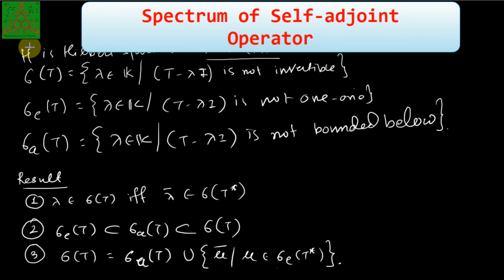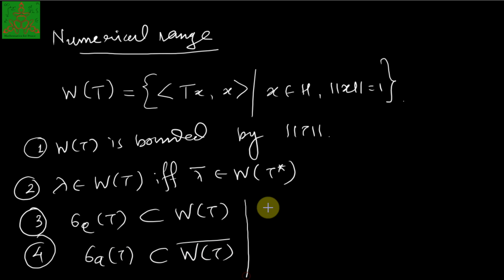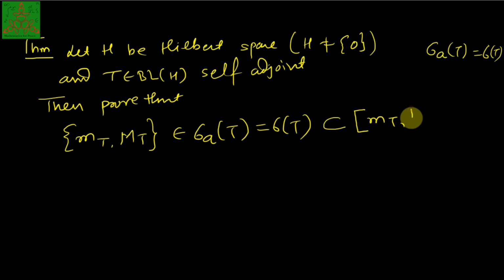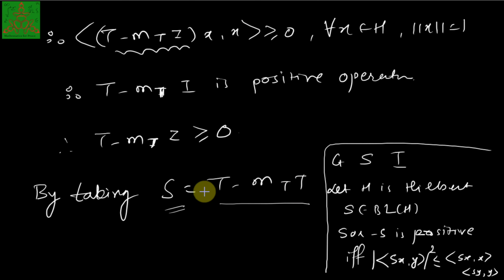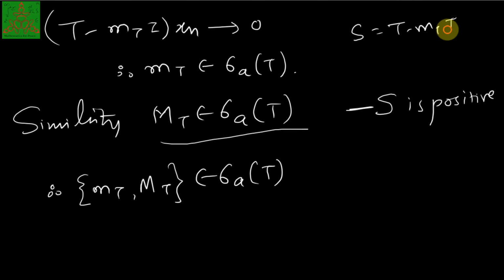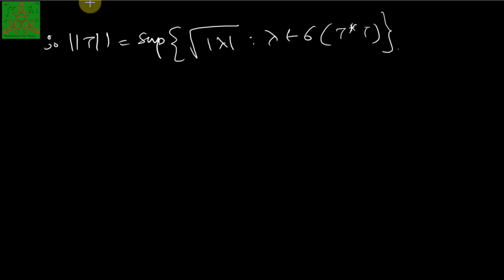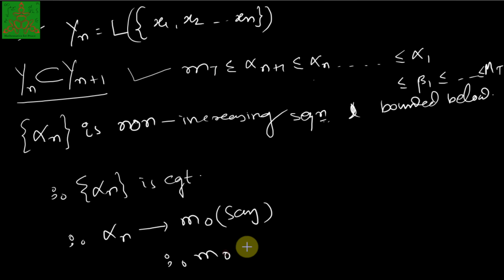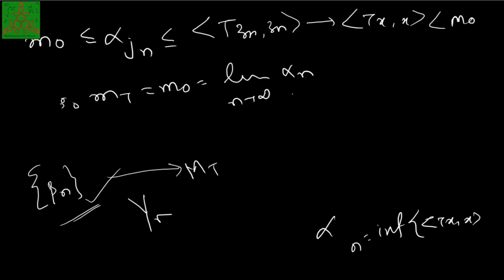Spectrum of Self-Adjoint Operators | Functional Analysis-I | Unit-IV | MSc (Mathematics)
We have discussed the Spectrum of self adjoint operators and its properties